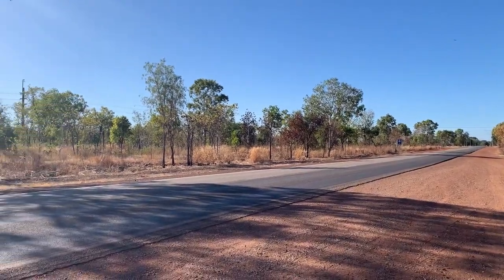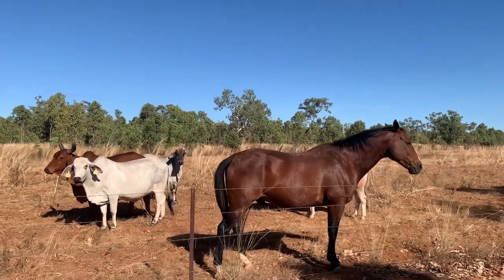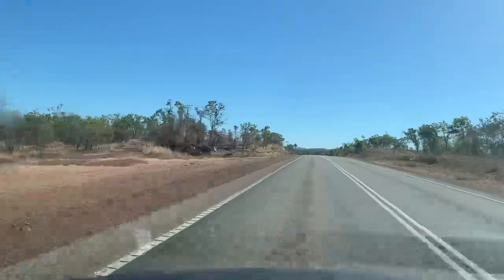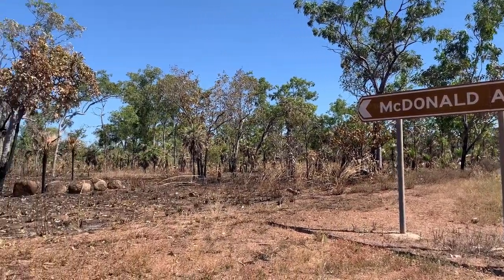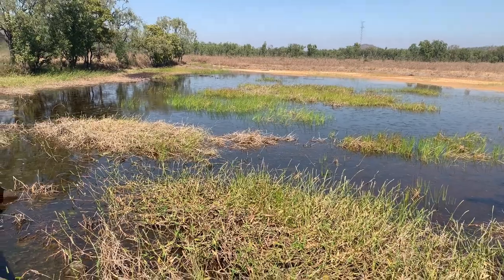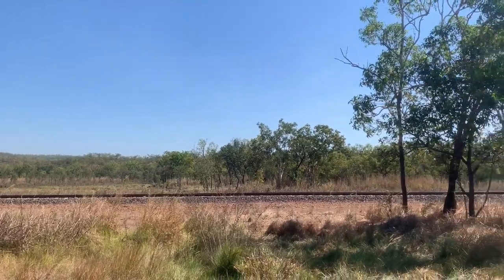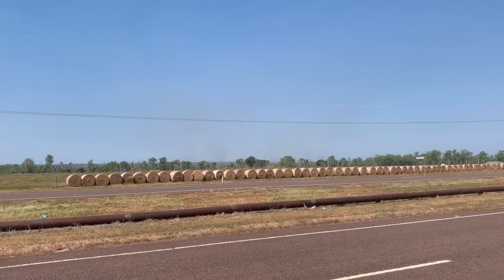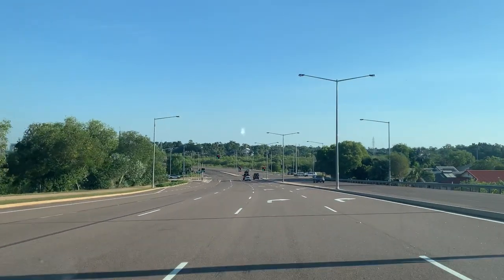A Journey through the Fastest Highway in Australia | Stuart Highway | The MAGnificent Show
Hi Everyone!

This video was filmed during my journey through a highway called “Stuart highway” in Northern Territory, Australia. This is the fastest highway in Australia.  I travelled from a small town called “Katherine” in northern territory to Darwin city, the capital of northern territory. I have filmed my entire journey in this video and presenting to you guys.